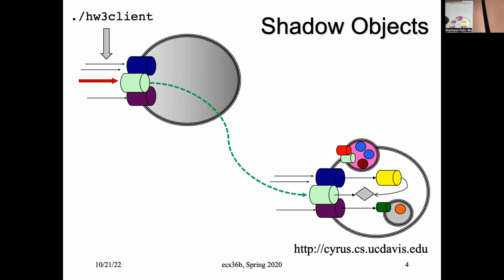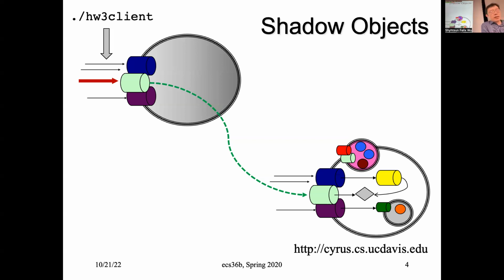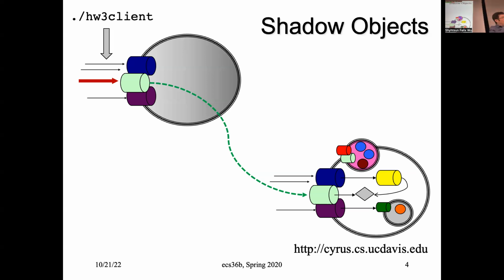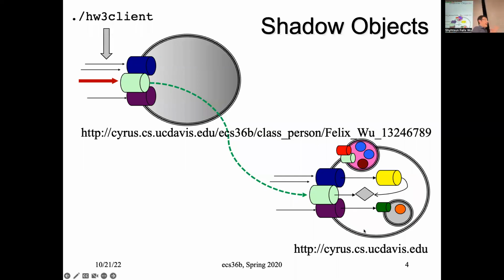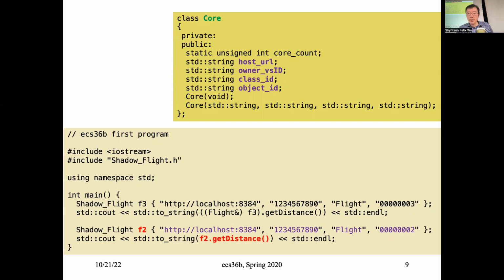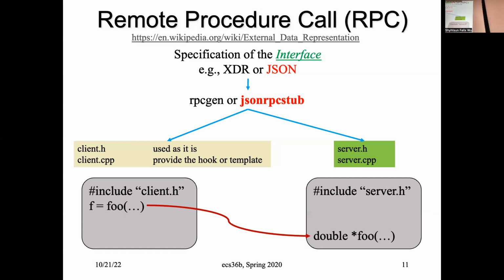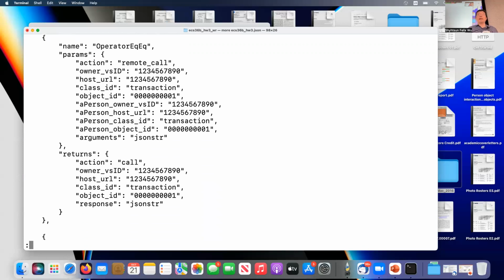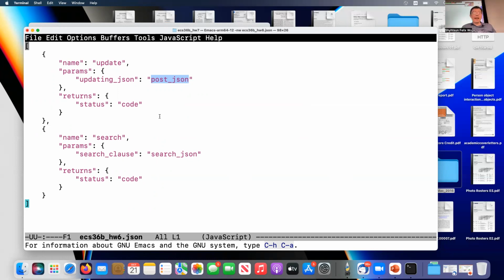ecs36b f2022 lecture14 1021 2022